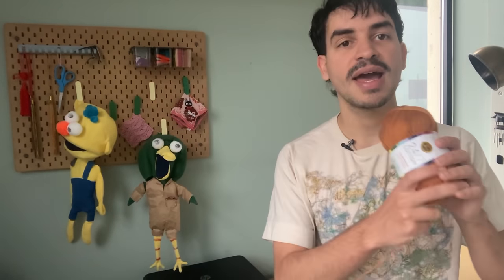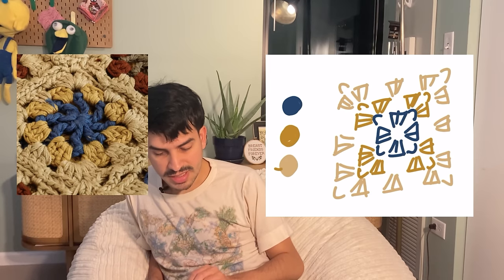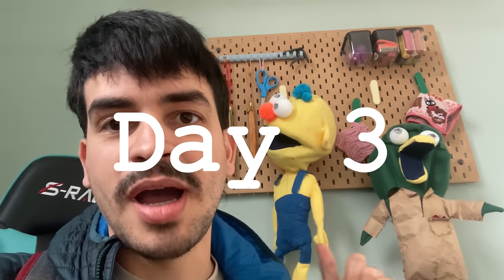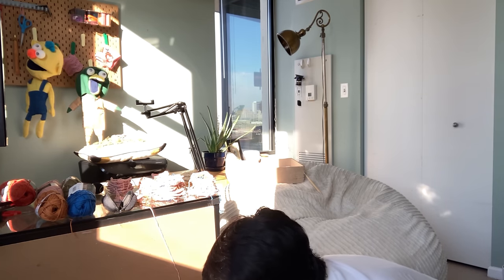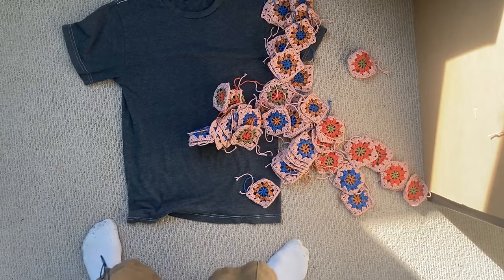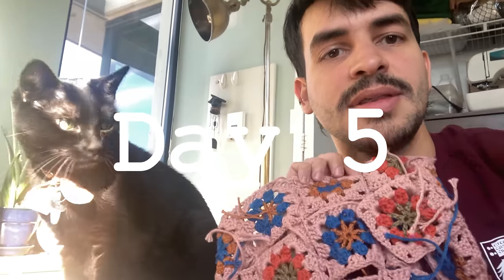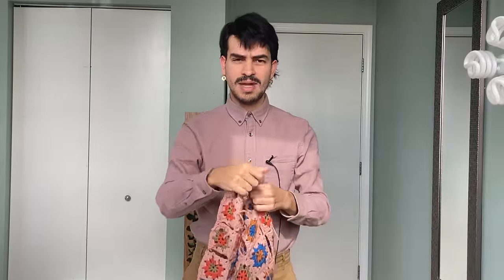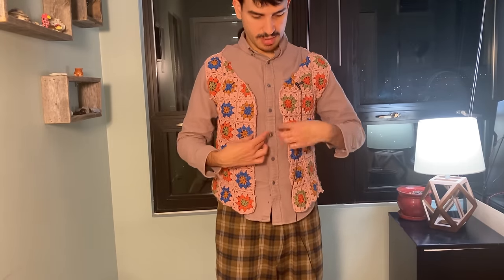I made the cardigan from Queer Eye in 10 days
Purchasing ethically sourced crochet garments can be incredibly expensive. I crochet my first cardigan based on Speedy's on Season 7, Ep 3 of Queer Eye. The original cardigan from Corridor is $795, and my version utilizes around $40 worth of yarn.

Hook is 3.5mm
Yarns are K&C and 24/7 superfine cotton